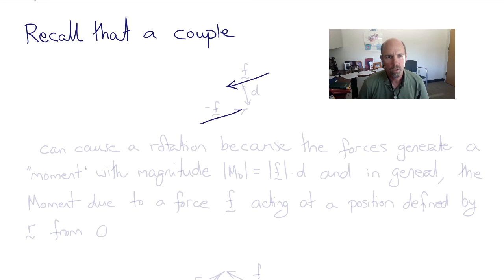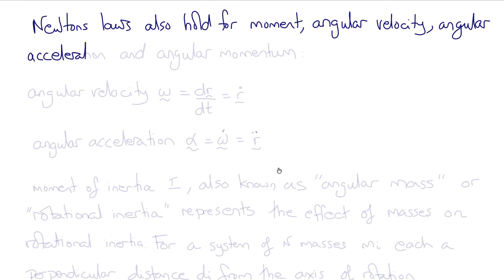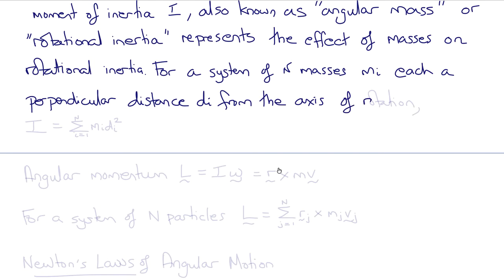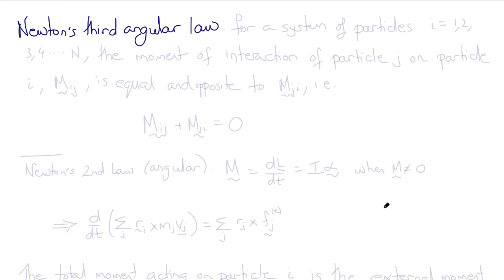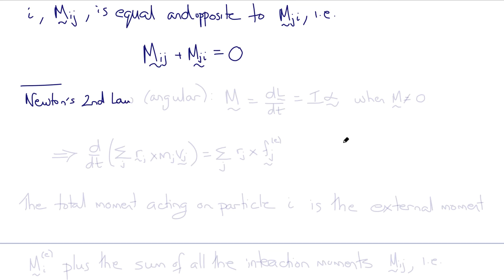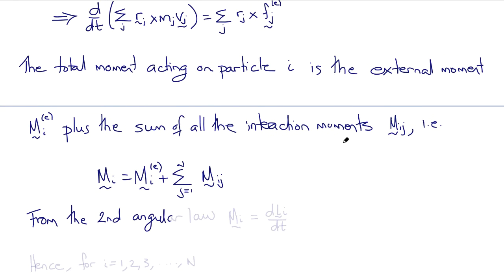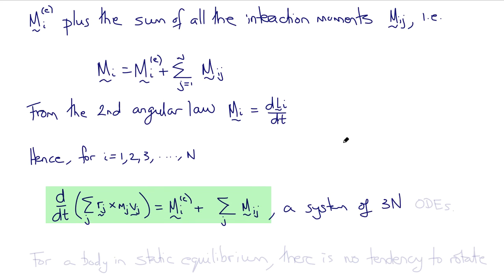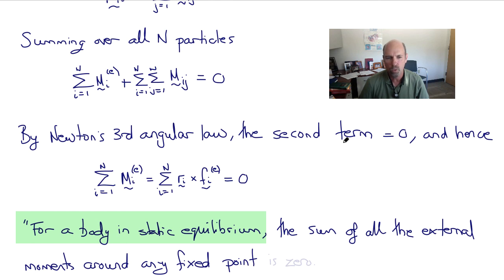Newton's Angular Laws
Newton's Laws for Angular Motions